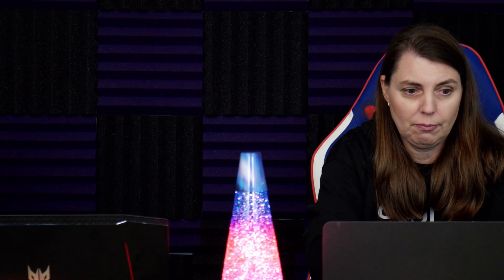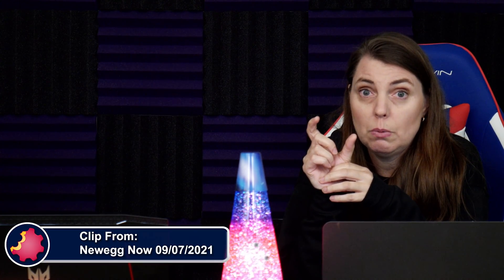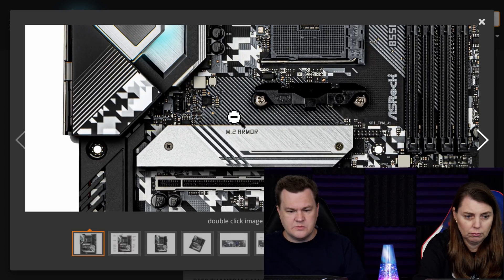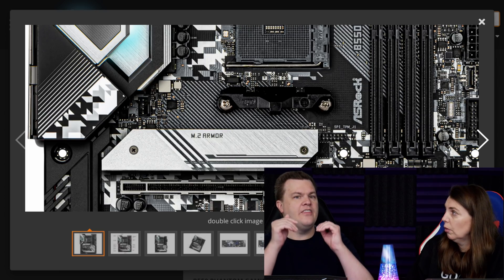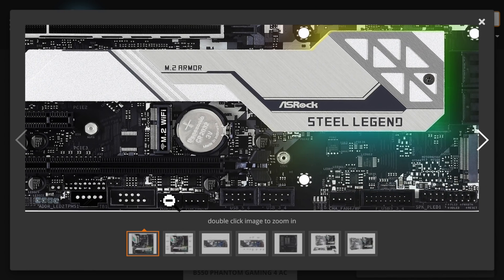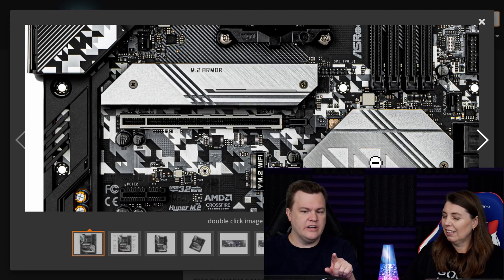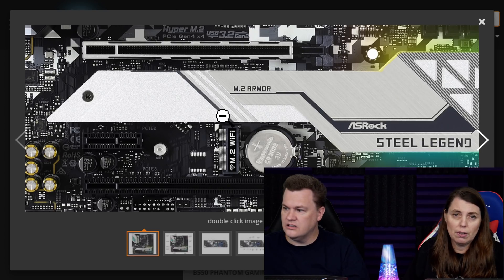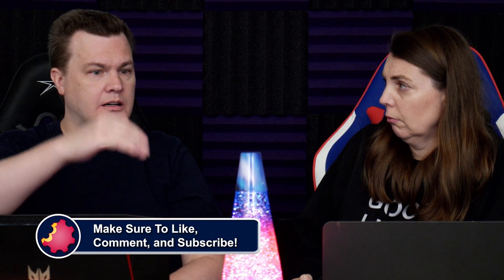Mini Custom PC Build Adventure